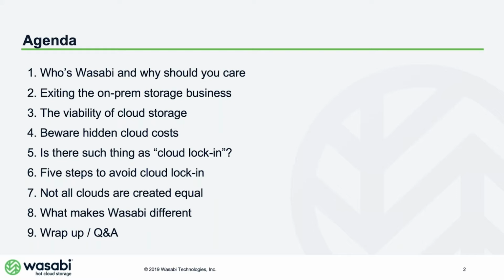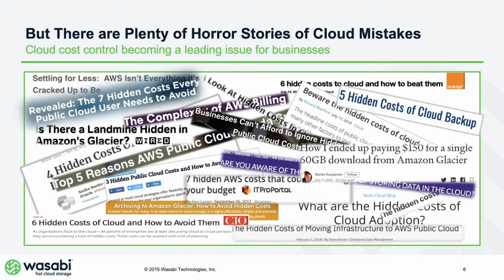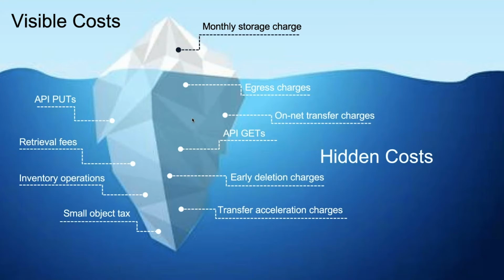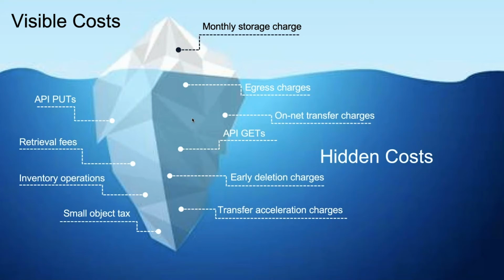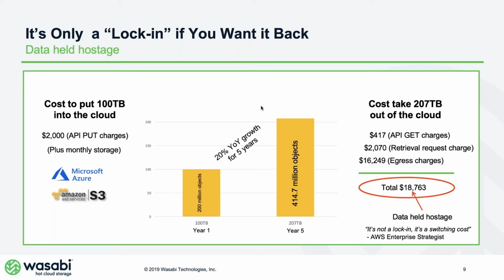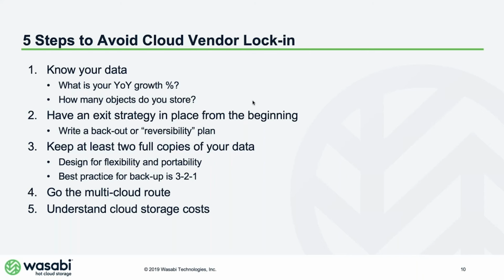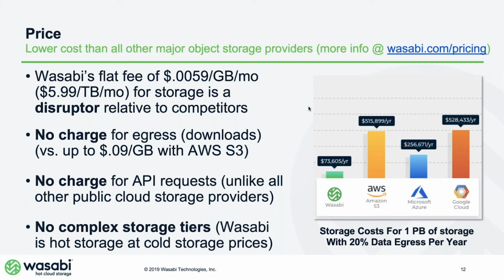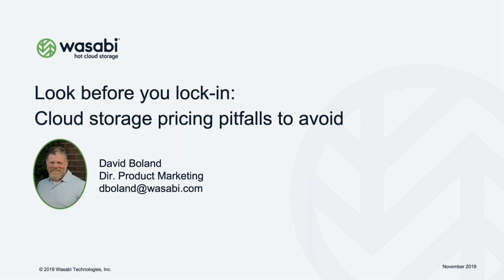Look Before You Lock In - Cloud Storage Pricing Pitfalls to Avoid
People know how much data they have. That’s easy. But they have no idea how much egress they’re going to need. Nor do they know how many PUT, GET, LIST, and COPY operations they are going to use. Unpredictable fees from AWS S3, Google, and Azure Blob make forecasting costs next to impossible. This webinar will examine the little-understood charges that drive up cloud storage costs.